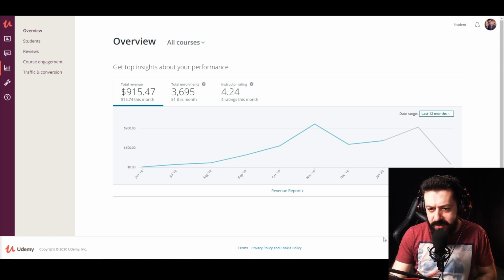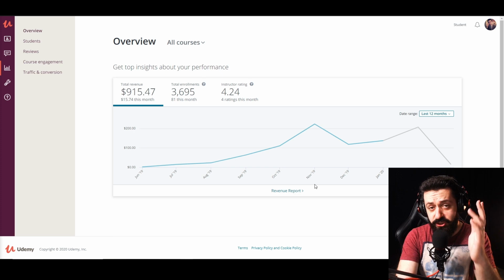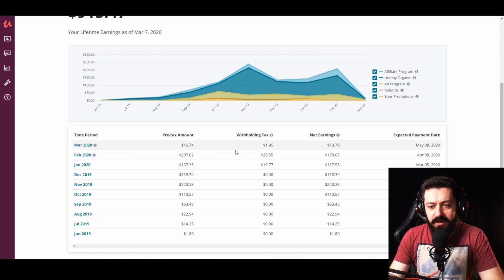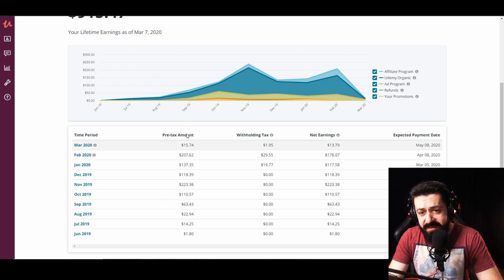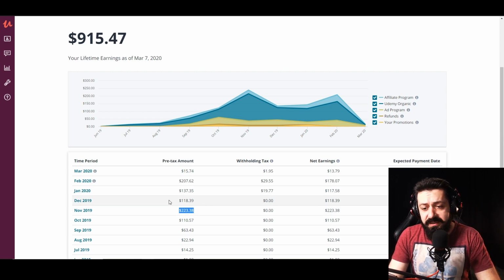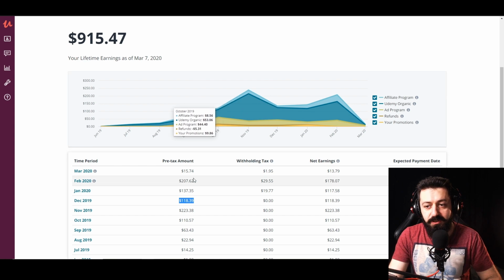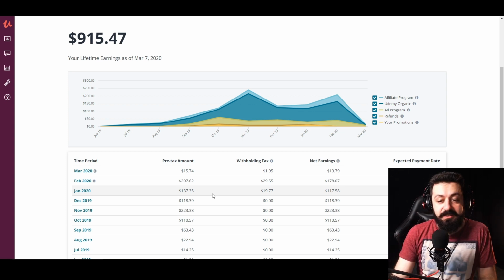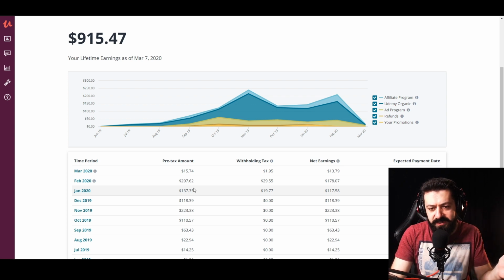Udemy Revenue Report #3 // 9 Month Instructor Earnings Report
In this video, I will be telling you about my income as a Udemy Instructor. I will be talking about 9-month income in particular.
✅Tools for YouTube ✅
🔵Thumbnails, Banners, Logos:

StreamBeats (available on Alpha Gaming Discord Server).

✅Essential Tools for YouTube ✅

🔵PlaceIt - Thumbnails, Endscreen, Channel art, and much more!

Udemy Instructor Income & Revenue Report #3 // 9 Month Earnings Report

Mind that this video is my personal opinion which may be different from yours.